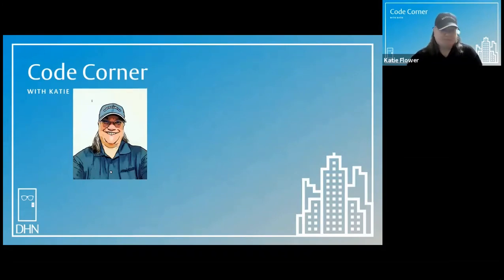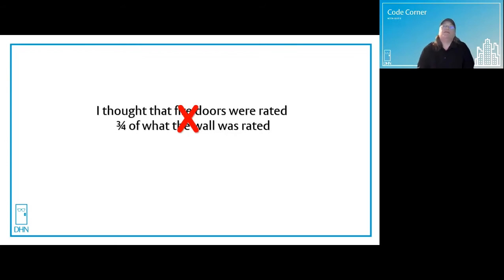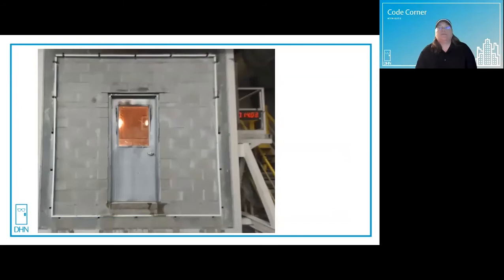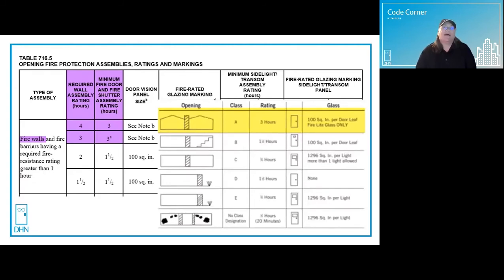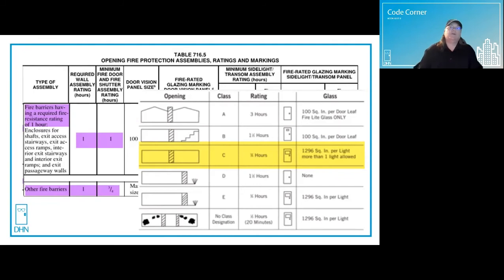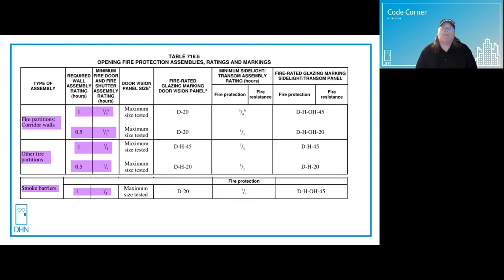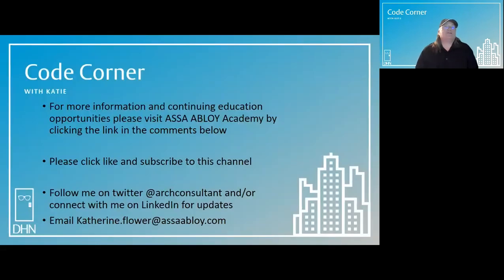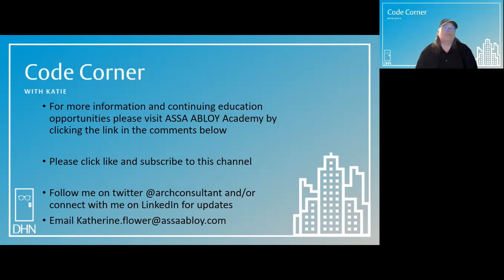Code Corner - What are the fire door ratings and where are they used?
Katie will tell you all about fire door ratings!